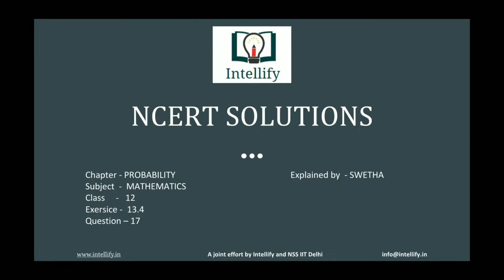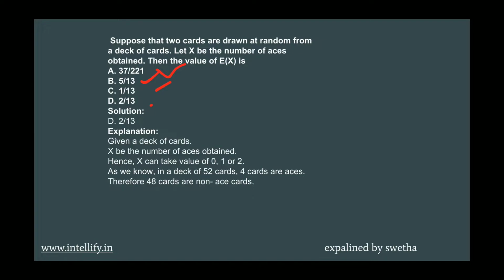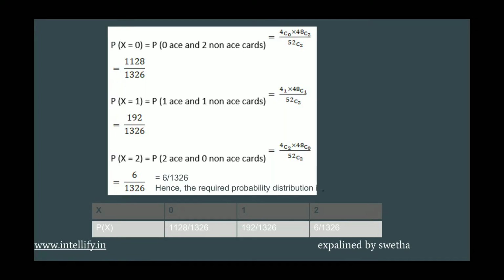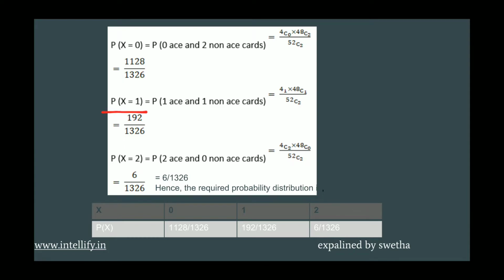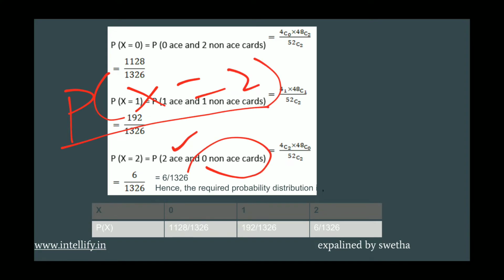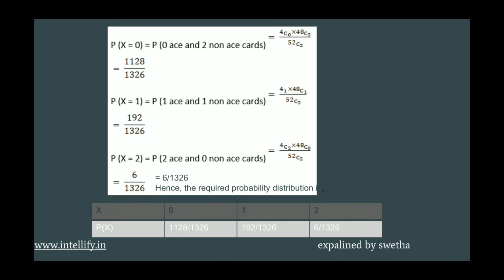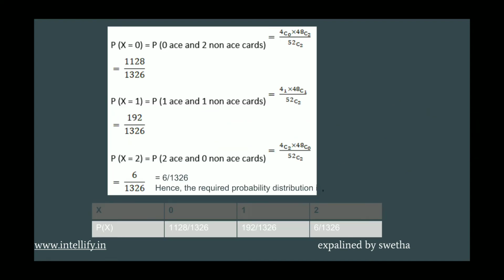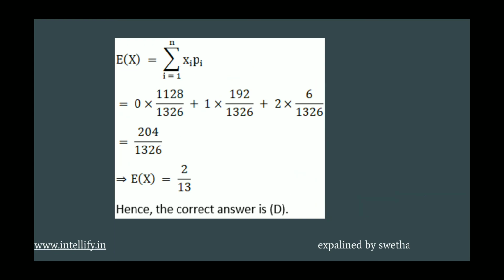class 12 exercise 13.4 Q 17